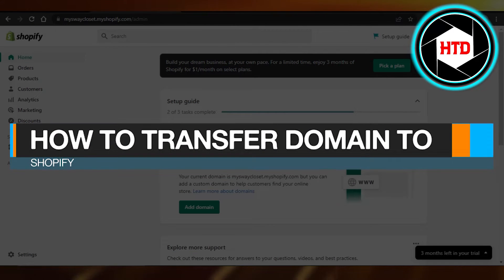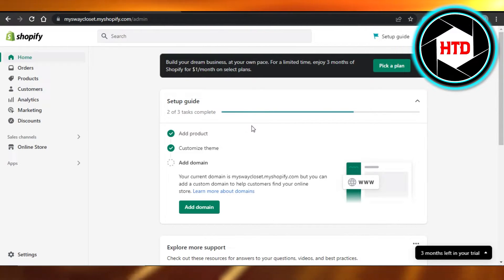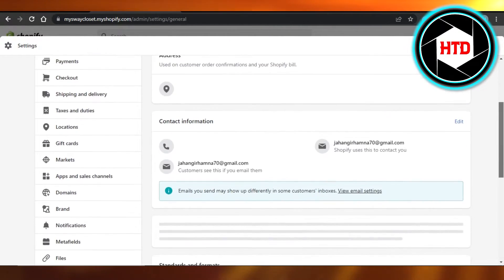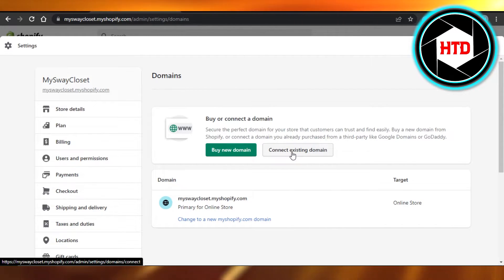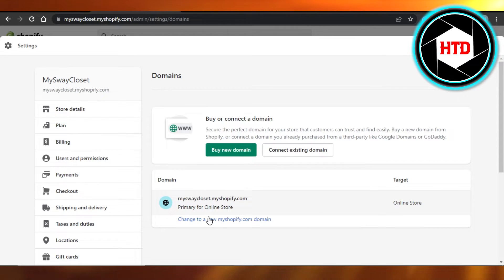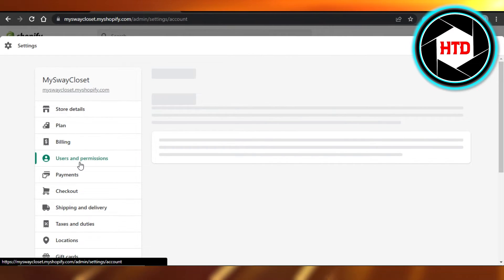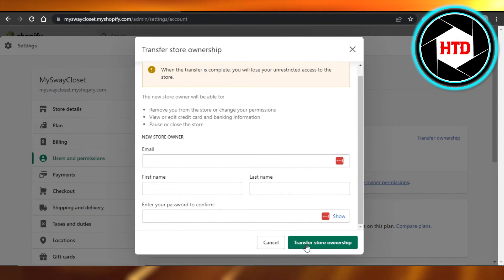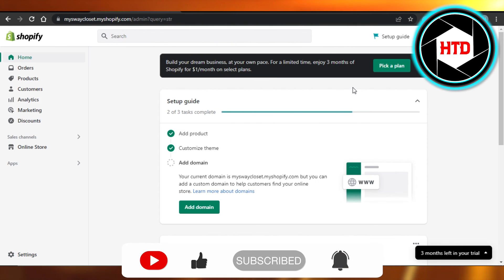How To Transfer Domain To Shopify (Quick!)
Learn How To Transfer Domain To Shopify. It is really easy to do and learn to do it in just a few minutes by following this super helpful tutorial to get a better understanding of everything.